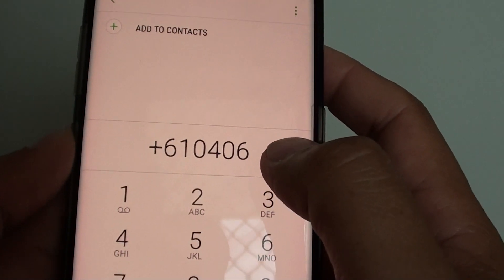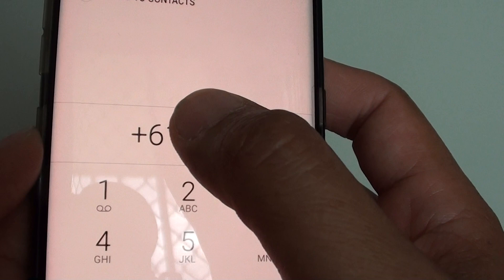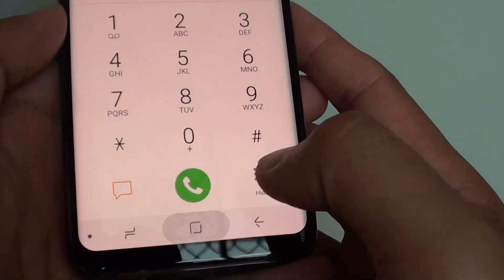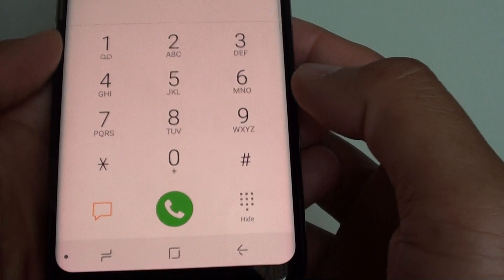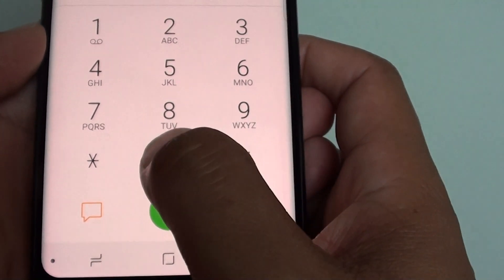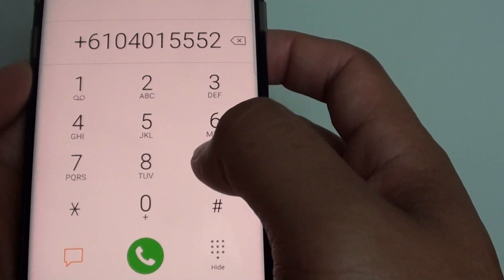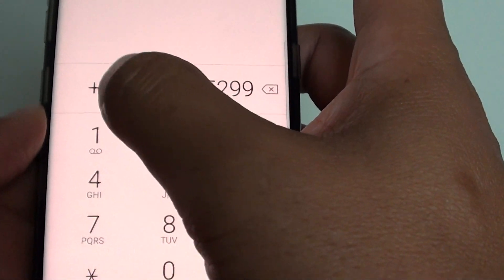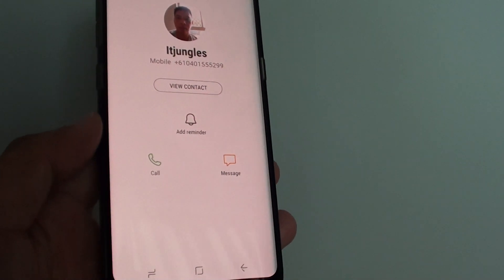Samsung Galaxy S8: How to Dial International Call With + Plus Symbol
Learn how you can dial an international call with a +Symbol in the keypad on Samsung Galaxy S8.